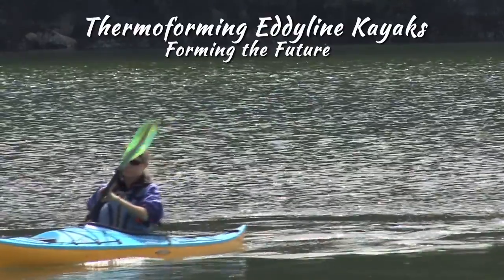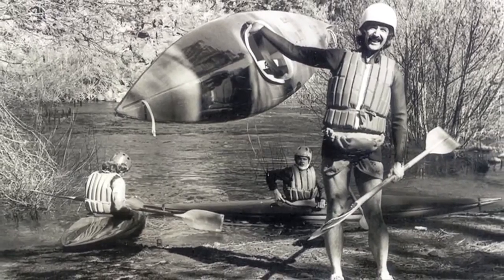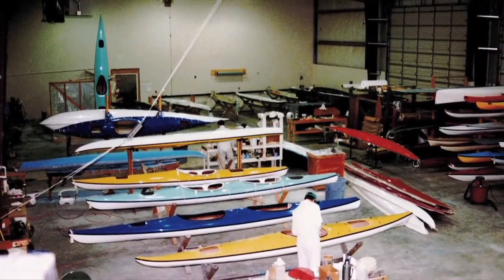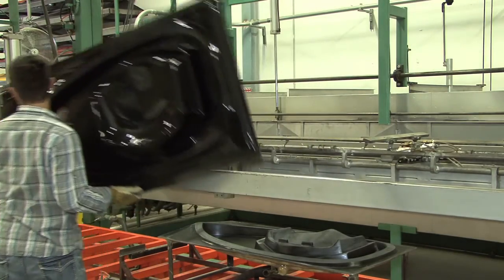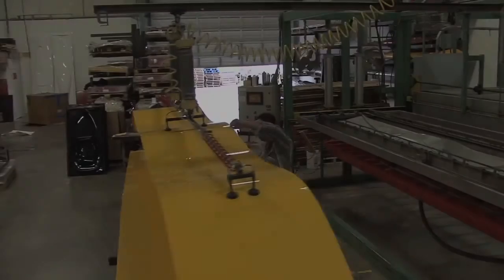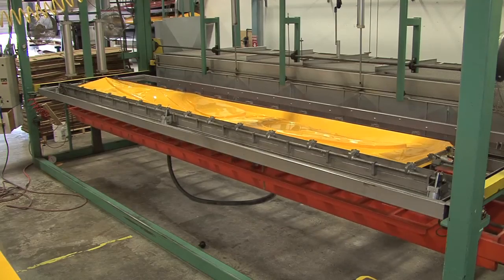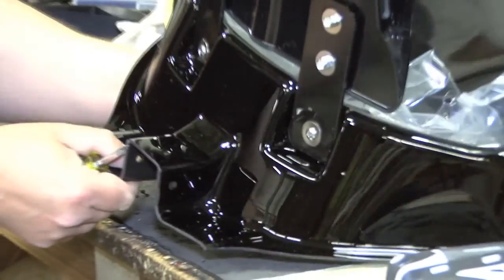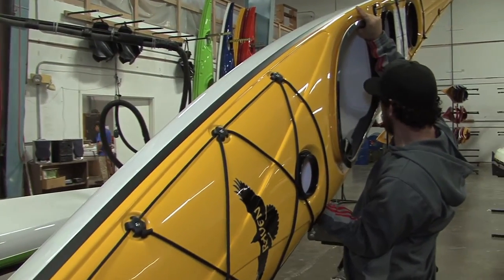Canoe and Kayak Magazine visits Eddyline Kayaks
Canoe and Kayak Magazine talks to Tom and Lisa Derrer about Themoforming kayaks and Eddyline history